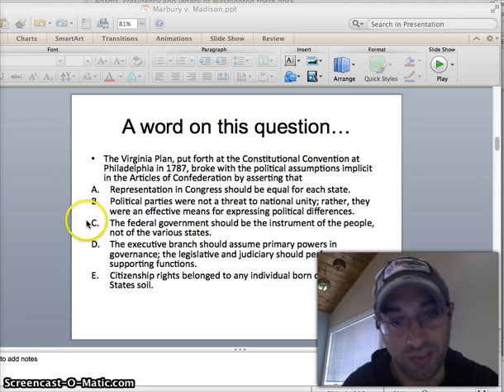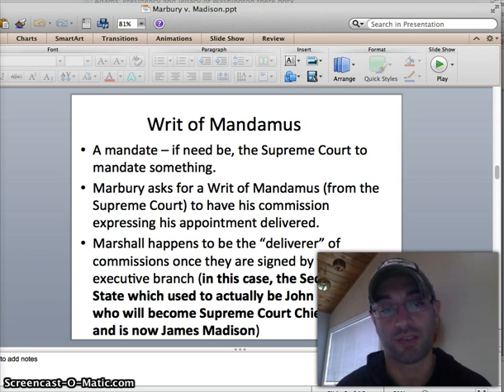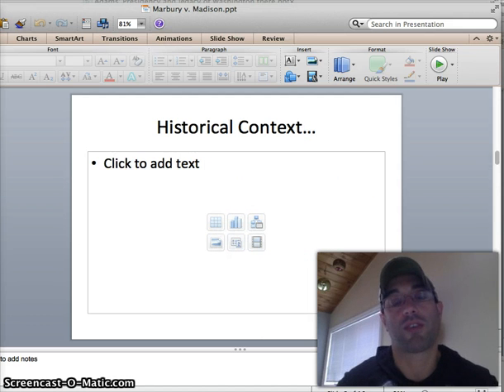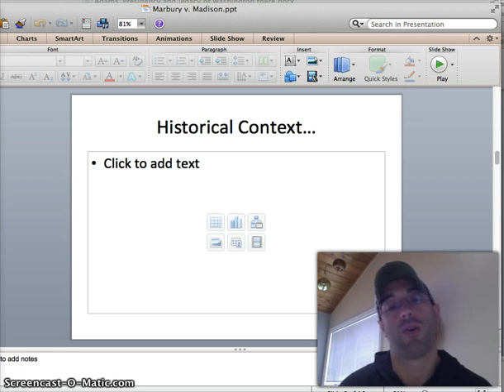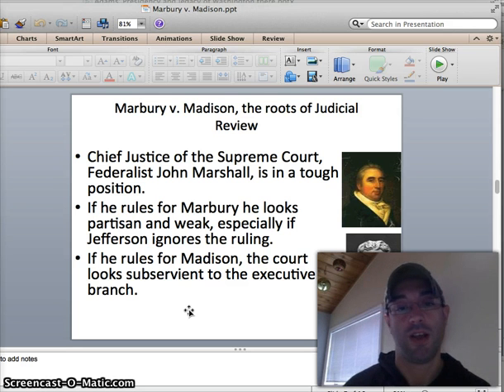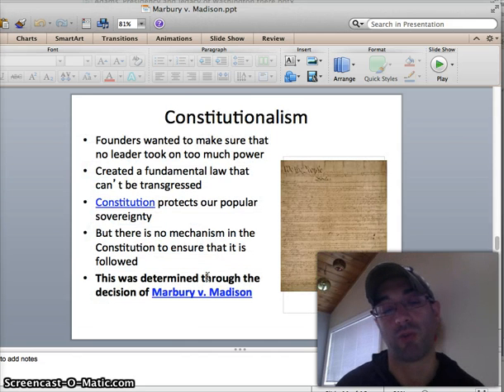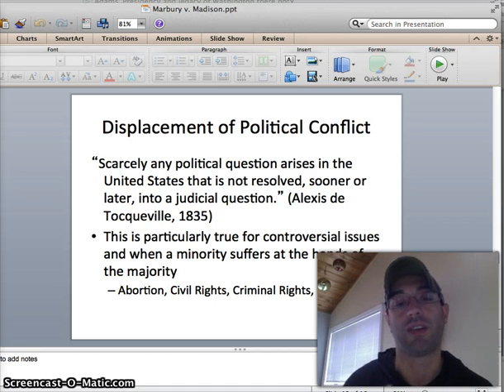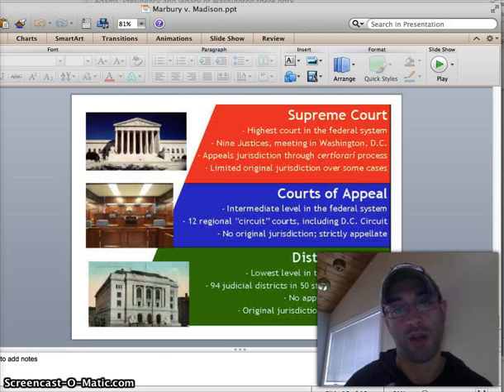MARBURY V MADISON